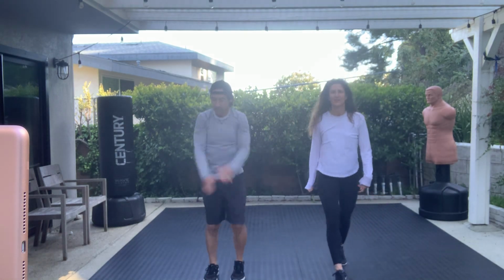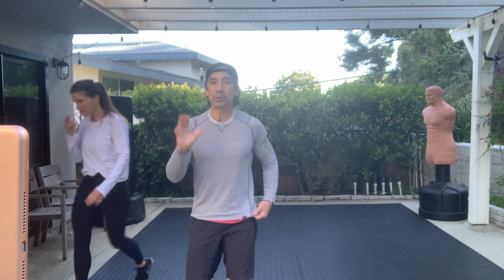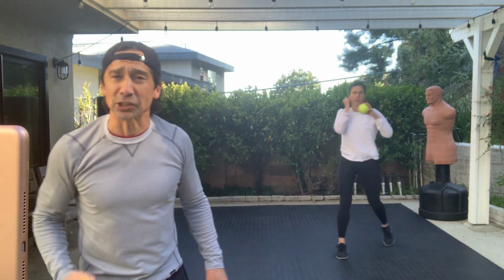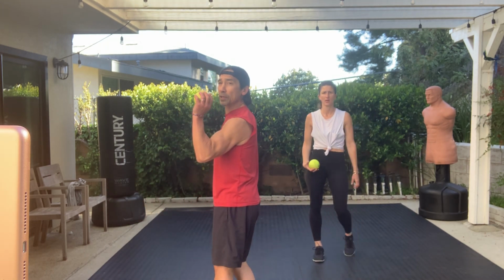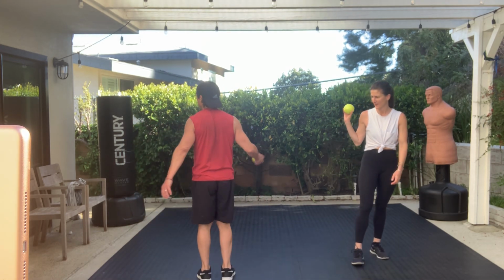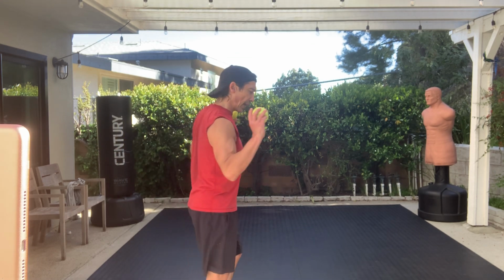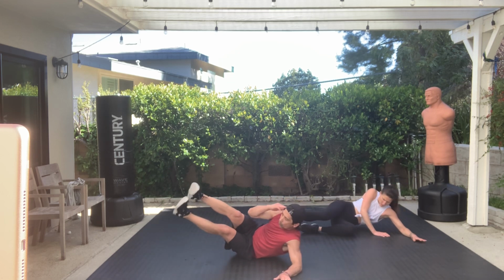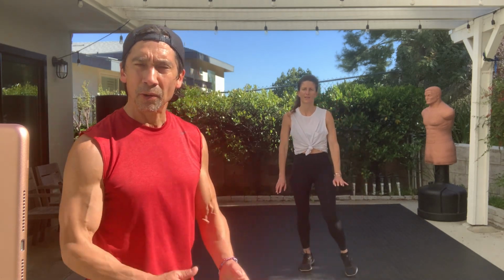Core Workout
Full body core workout.  Little equipment needed, all levels welcome.  Work core, balance, brain function and flexibility while toning and strengthening your whole body